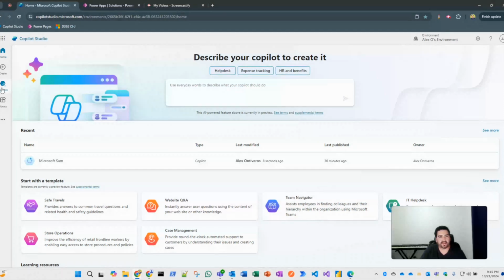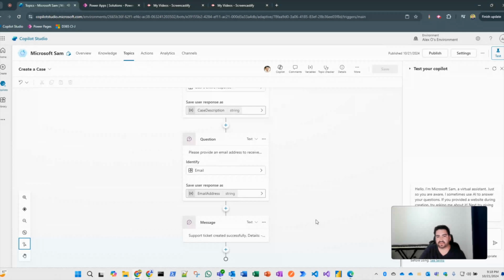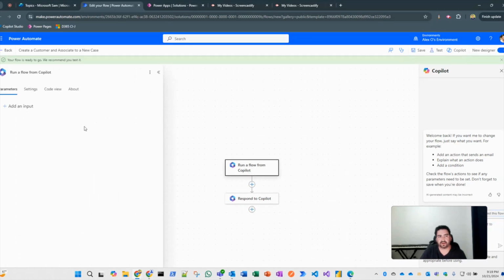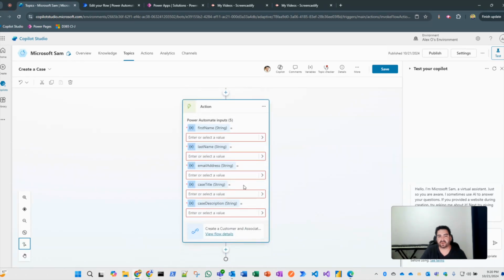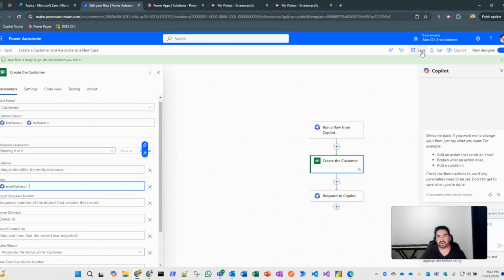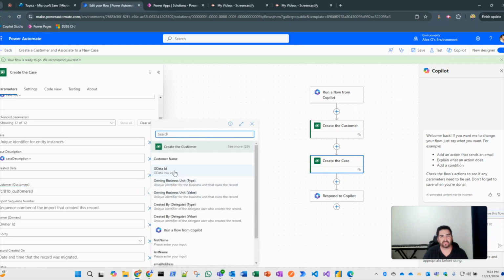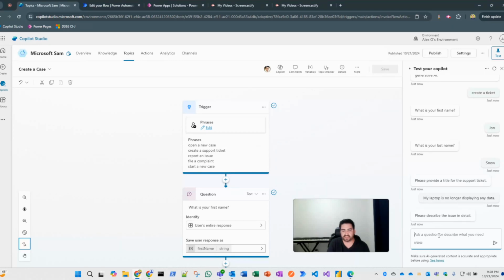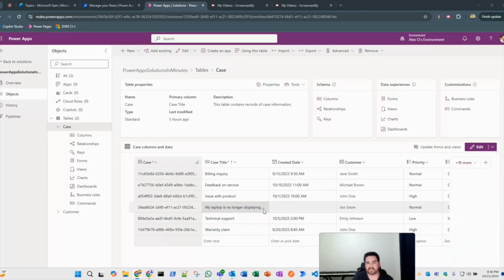Copilot Lesson 4: Call an Action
In this video, learn how to create an action that utilizes your Copilot to automatically create a customer and associated case record in Power Apps.